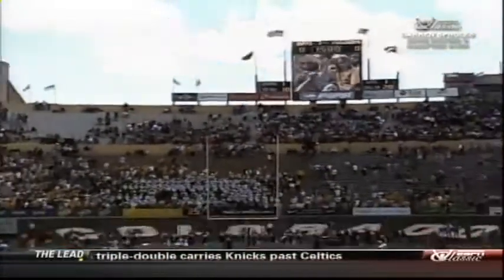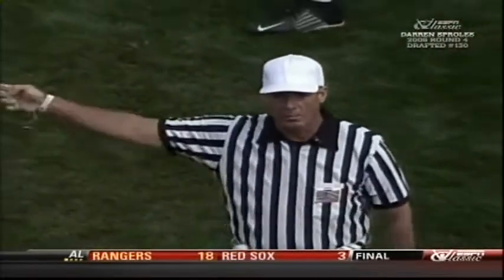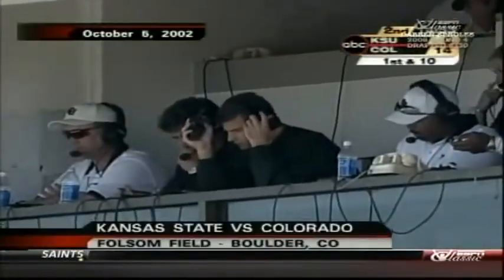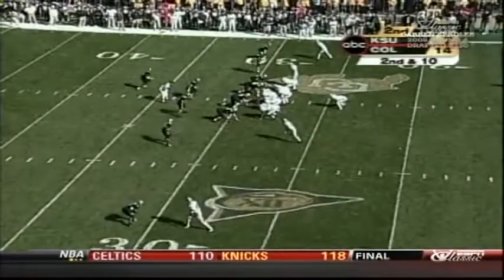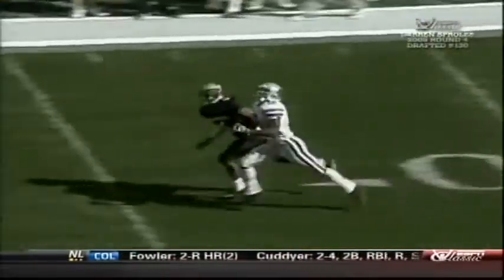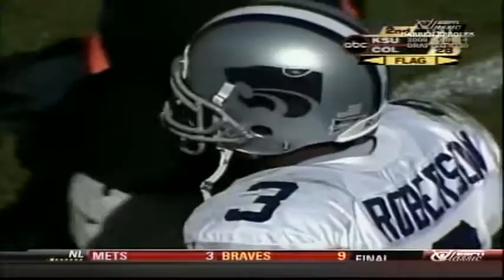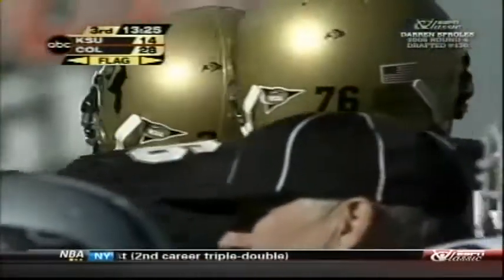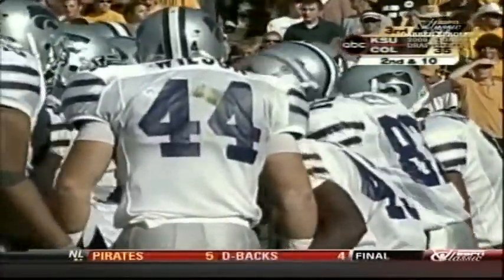October 5, 2002 - #13 Kansas State @ Colorado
2002 College Football - Big XII Conference